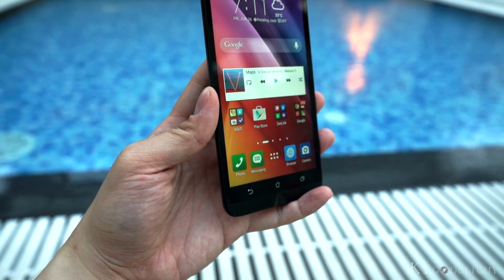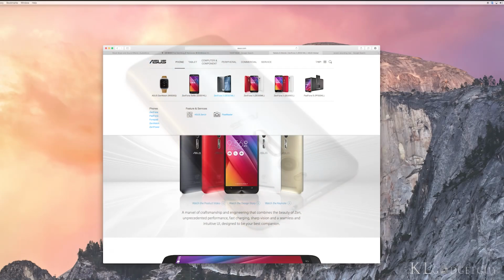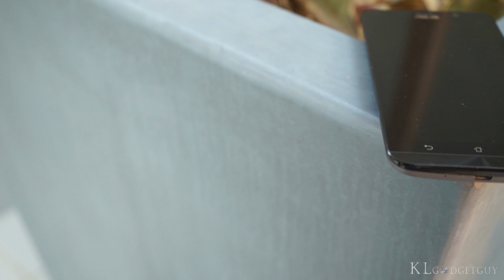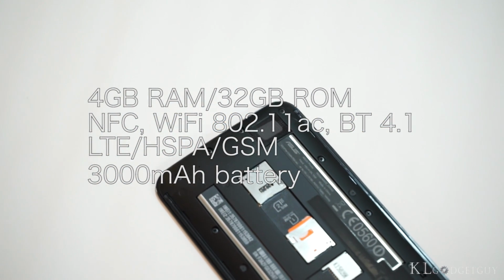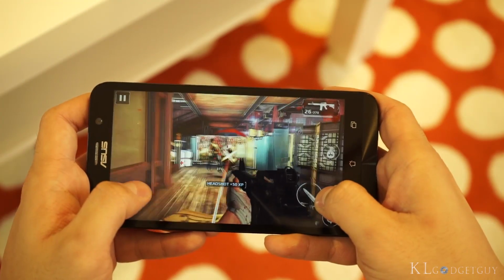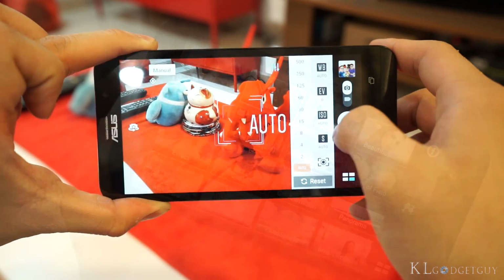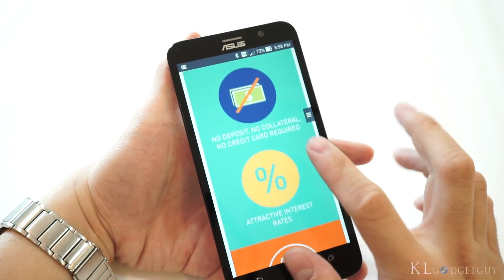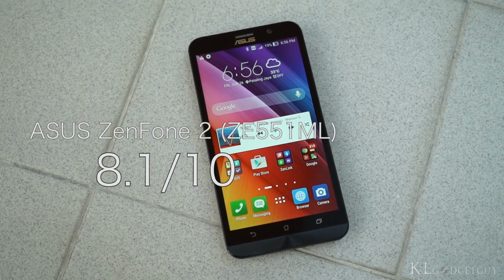ASUS ZenFone 2 Review! Does 4GB RAM makes the phone WOW?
ASUS all new ZenFone 2 has got a huge and one upgrade that many manufacturers haven't adopted, is the 4GB RAM an overkill or does it make you ignore the rest of the competition? We find out.

Instagram.com/klgadgetguy